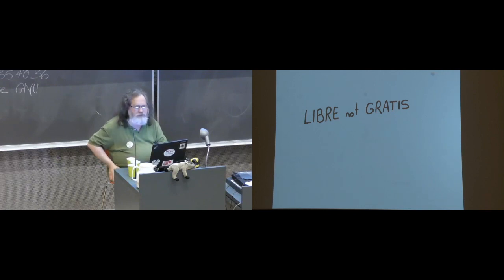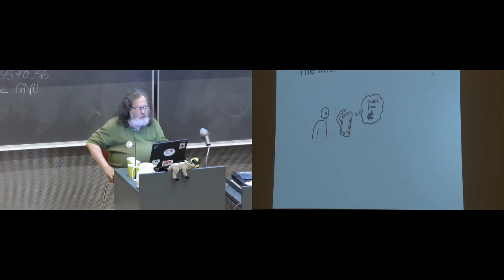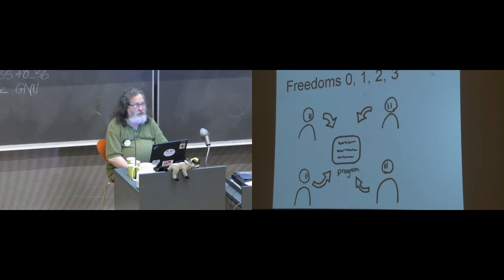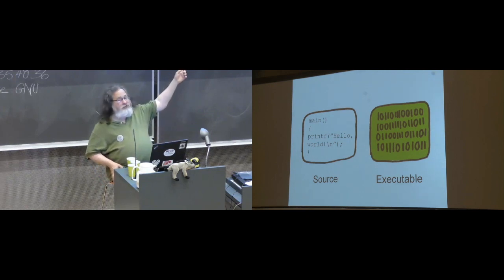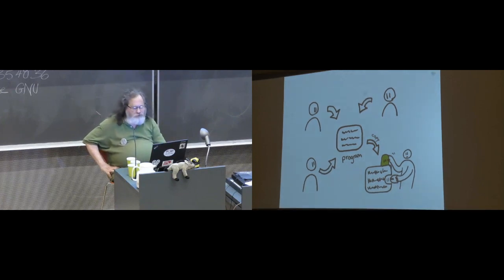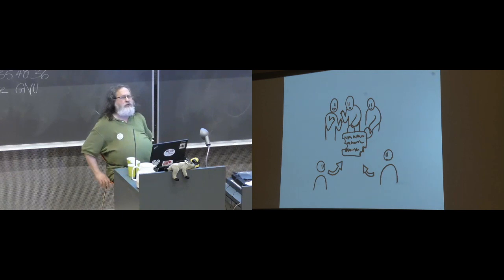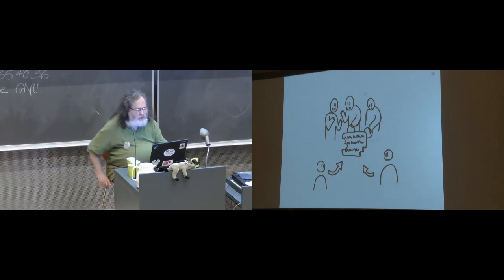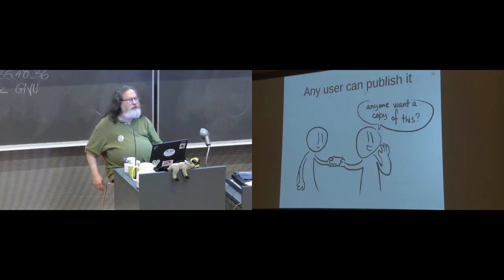Richard Stallman lectures at DIKU: Computing, Freedom, and Privacy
On 9 May 2019 Richard Stallman, founder of the Free Software Movement and the GNU operating system, gave a lecture at University of Copenhagen to members of DIKU Alumni. This film is an excerpt about the four types of Freedom taken from the entire talk on Computing, Freedom, and Privacy. Copyright: University of Copenhagen.